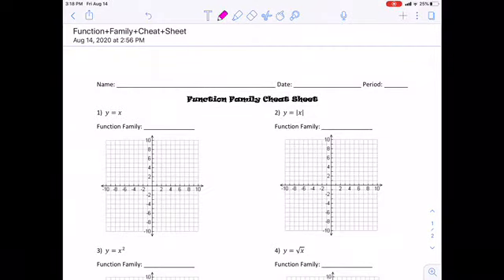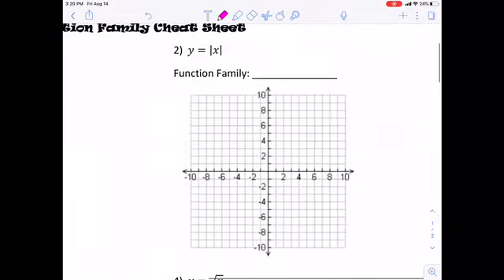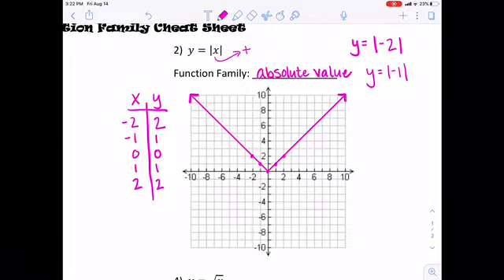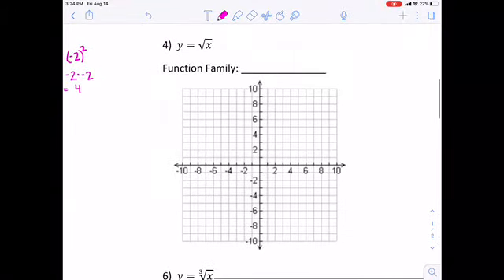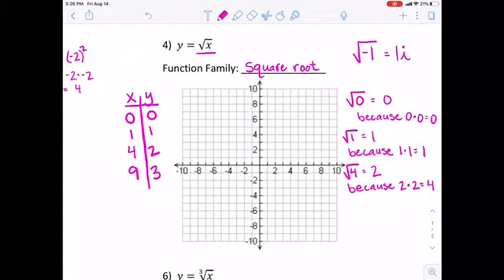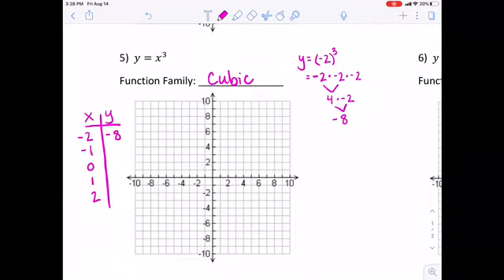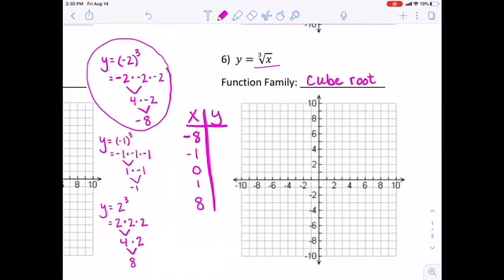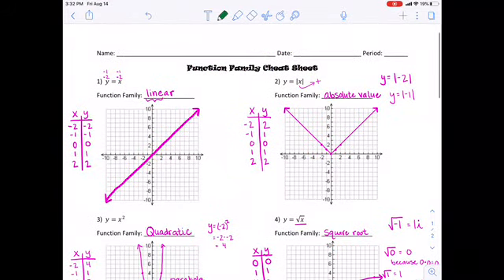Function Family Cheat Sheet